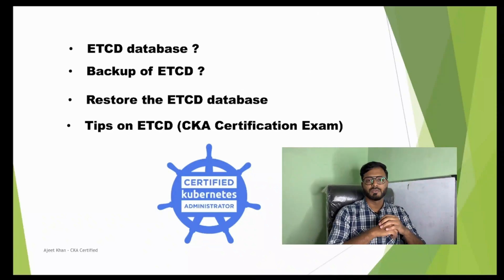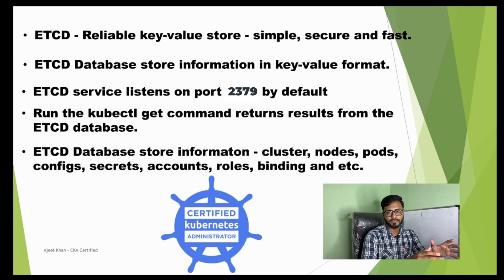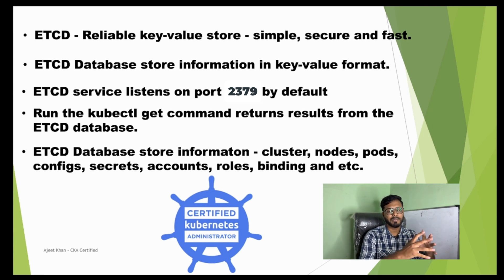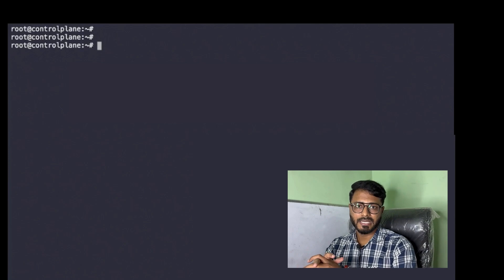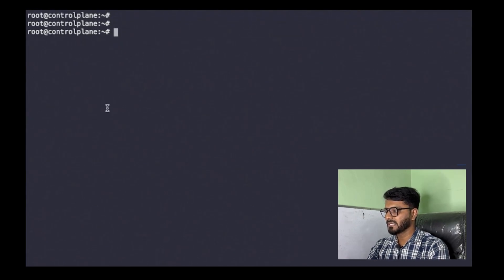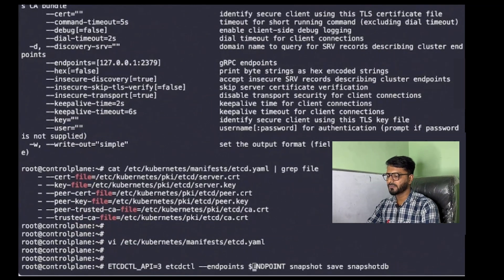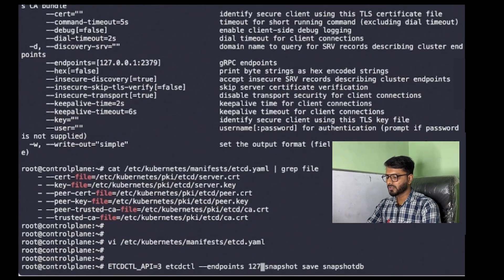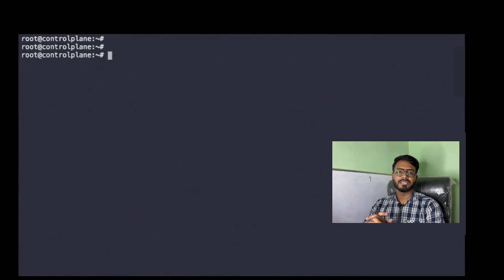Part 6 | Most Important CKA Question ETCD Backup & Restore | Certified Kubernetes Administrator 2025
Question 13 - Take a backup of the ETCD database and save it to “/opt/etcd-backup.db” . Also restore the ETCD database from the backup​

Question 12 - Upgrade the Cluster (Master and worker Node) from 1.18.0 to 1.19.0. Make sure to first drain both Node and make it available after upgrade.​

Question 11 - Worker Node “node01” not responding, Debug the issue and fix it.​

Question 10 - Create a Persistent Volume with the given specification.​
       Volume Name: pv-demo​
             Storage:100Mi​
Access modes: ReadWriteMany​
  Host Path: /pv/host-data​

Question 9 - Use JSON PATH query to retrieve the oslmages of all the nodes and store it in a file “all-nodes-os-info.txt” at root location.​
Note: The osImage are under the nodeInfo section under status of each node.​

This is the first of three videos where I discuss a module of questions from the Certified Knowledge Architect (CKA) exam. These questions provide good examples of what to expect on the exam and how to answer them.